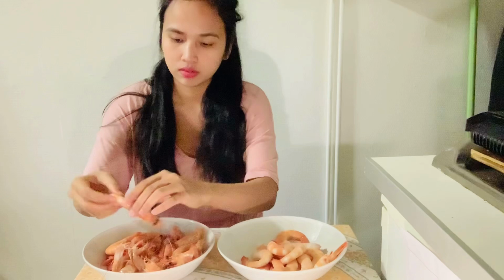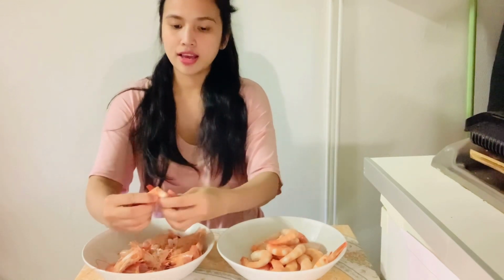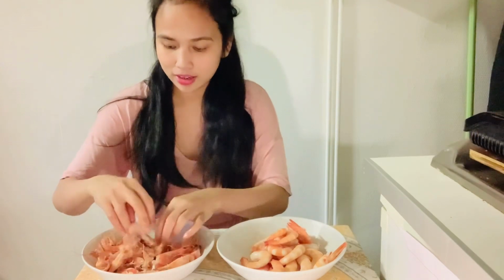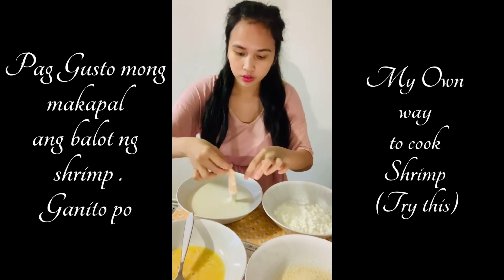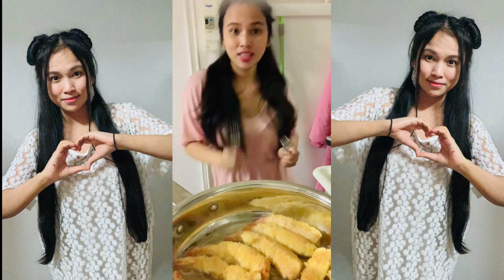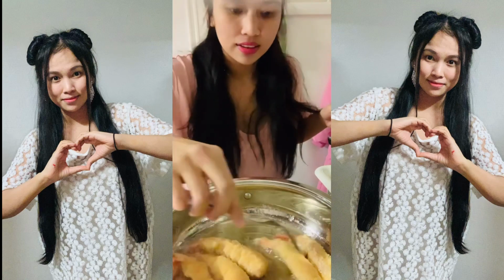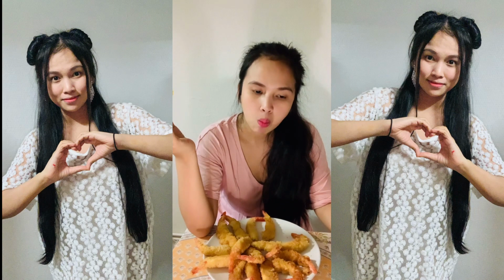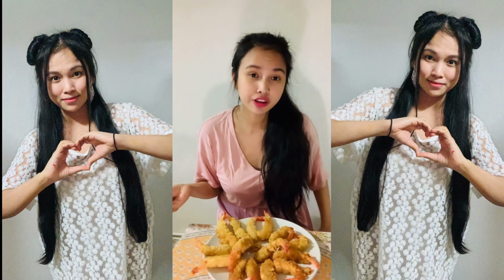How to cook Fried Shrimp By Melbourne